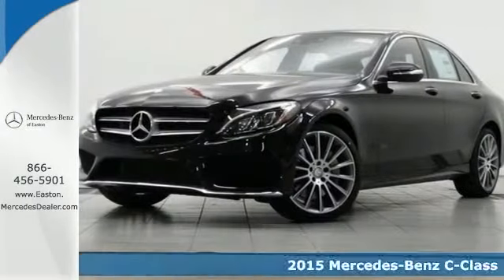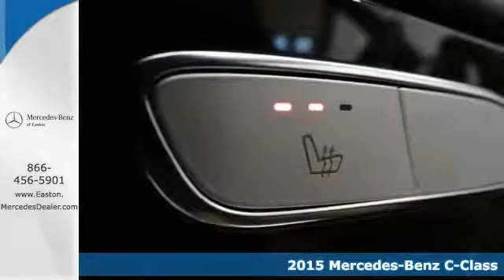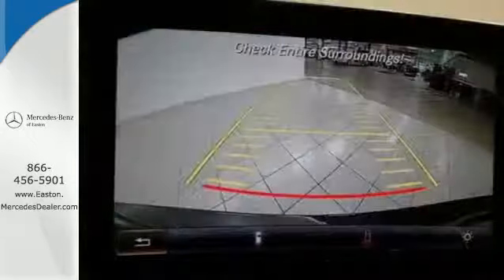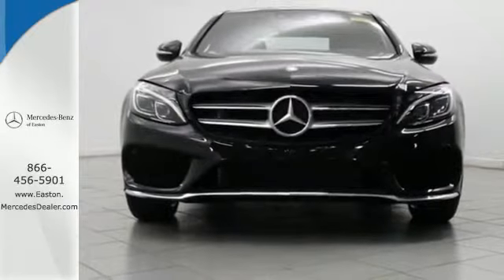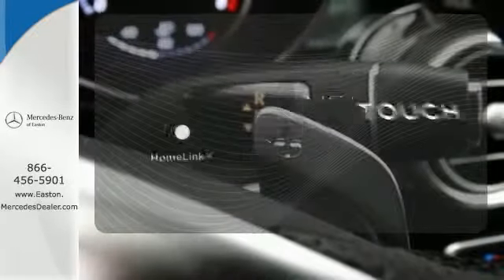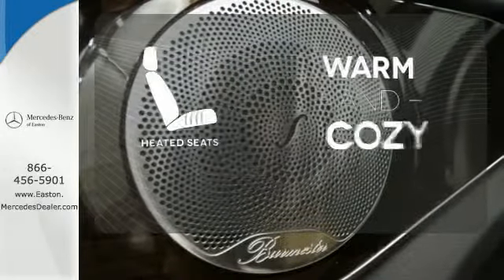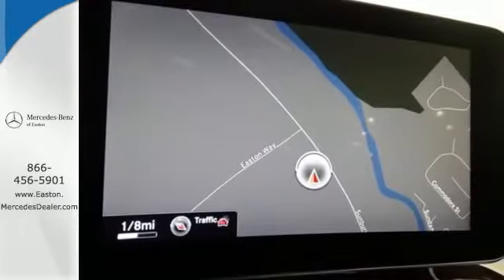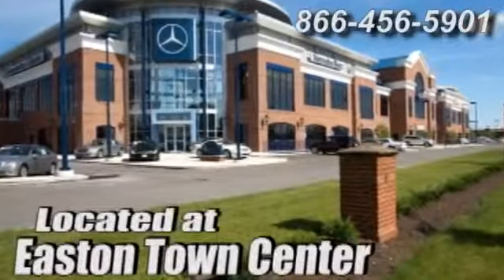2015 Mercedes Benz C Class Columbus OH Mercedes Benz Dealer, OH MN028243 360p